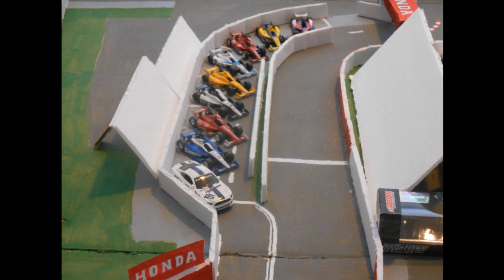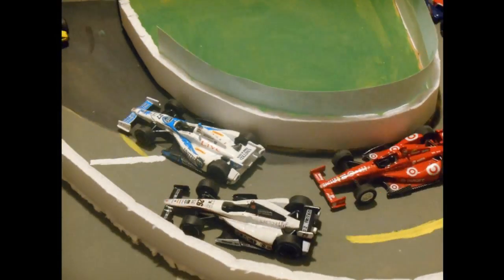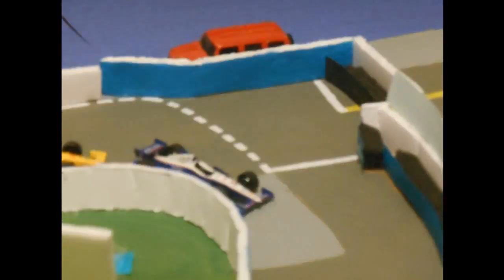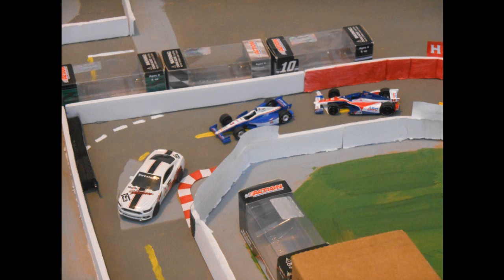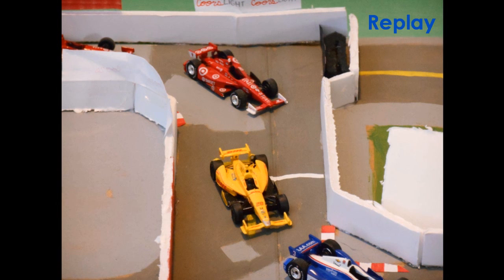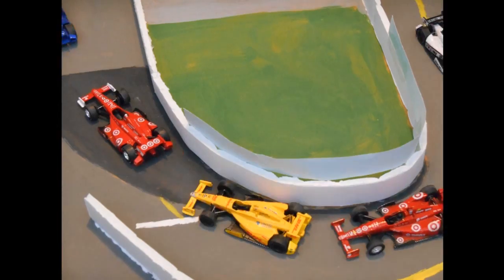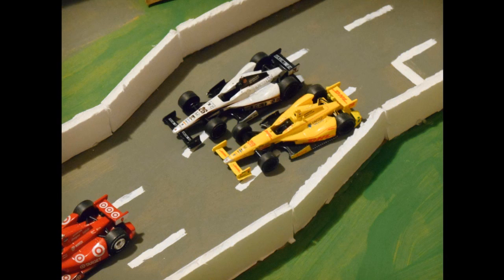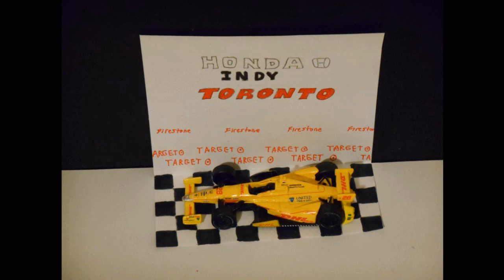Snapple IndyCar Series: Toronto GP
Race 1 is here from Toronto, Canada